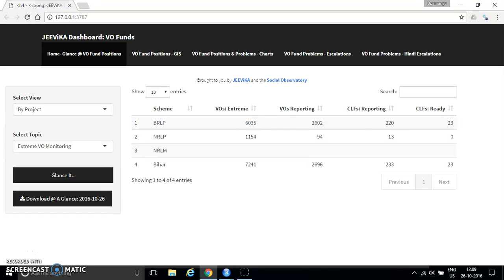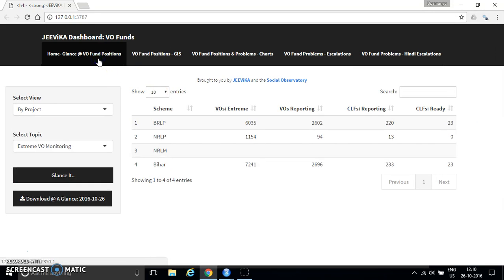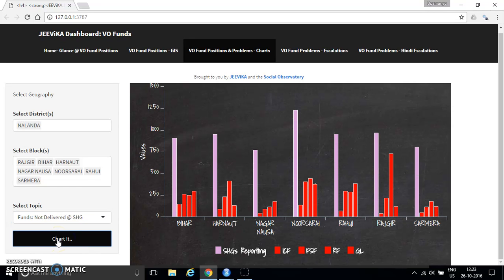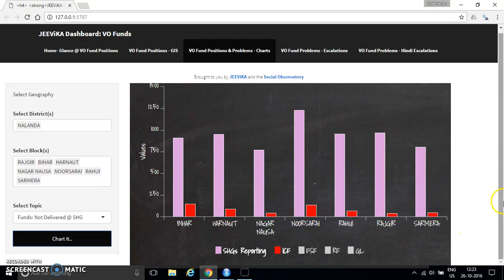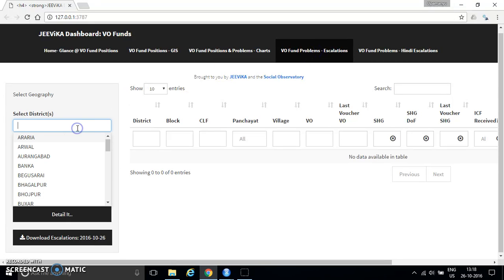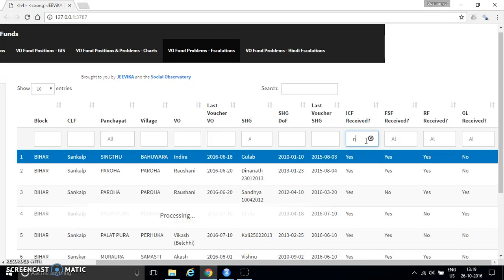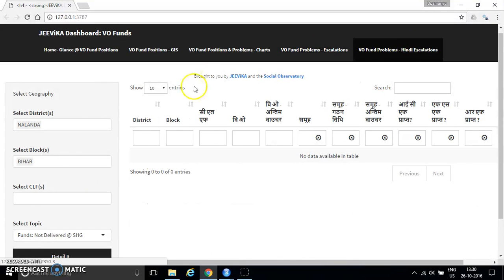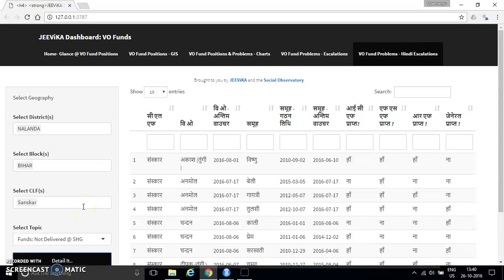Capitalizing SHGs (with voice)